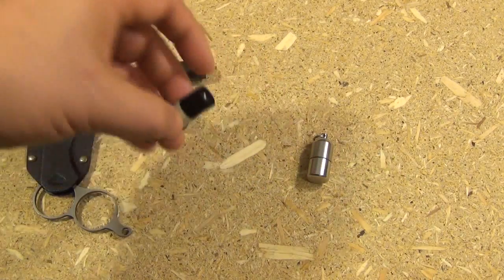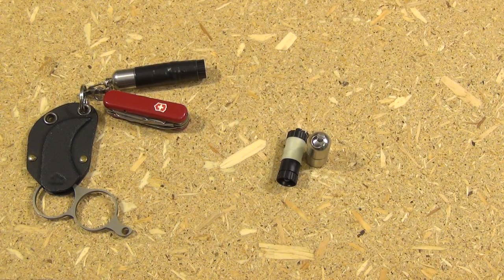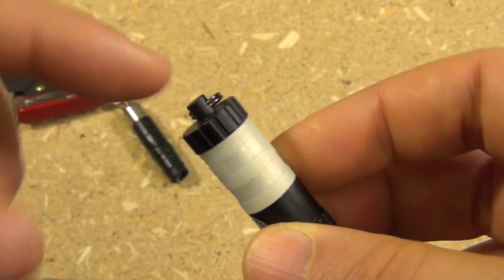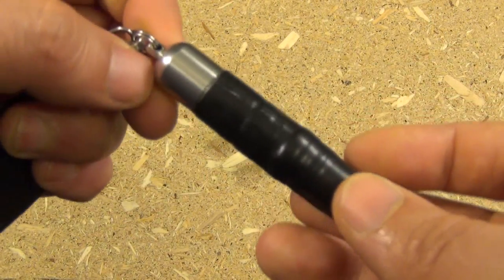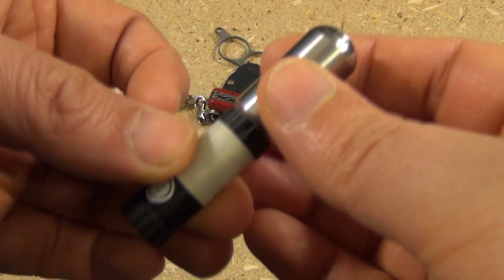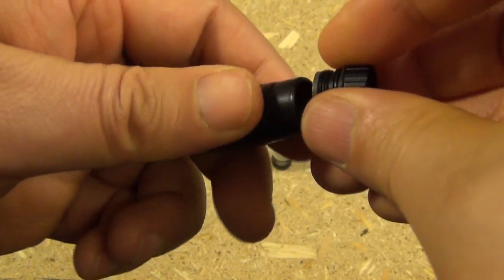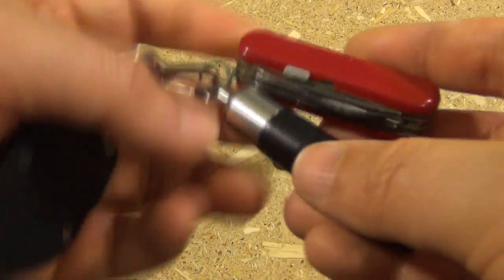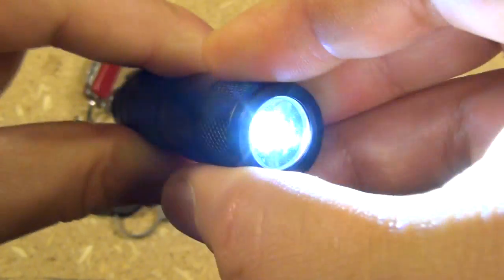“Split Moon Pea Force” Micro Flashlight-Lighter Project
I’ve seen novelty lighters with an LED light integrated into them, but they were bulky and the light was weak. In this video, I show my version of a mini Lighter-Light.

This flashlight-lighter is made from a UST Moonforce Light and a Countycomm Split Pea Lighter. Therefore, I call it the “Split Moon Pea Force” Lighter-Light.

Step 1: Grind the metal key ring stud off the end of the UST Light.
Step 2: Using strong adhesive and electrical tape, join the UST Light with the Lighter.
Step 3: If you don’t plan to use this on a keychain, grind the key ring stud off the top of the lighter as well.